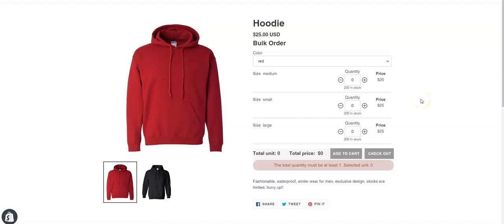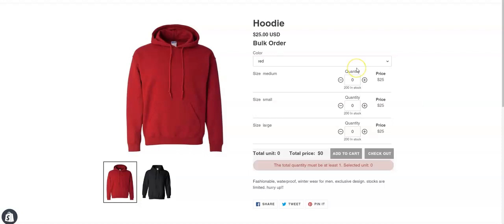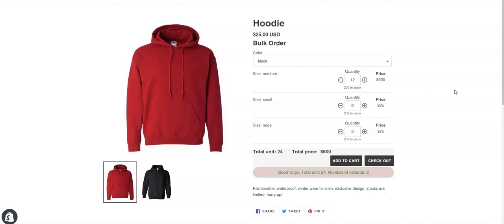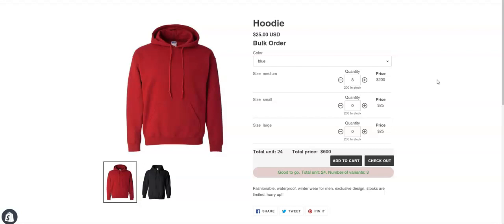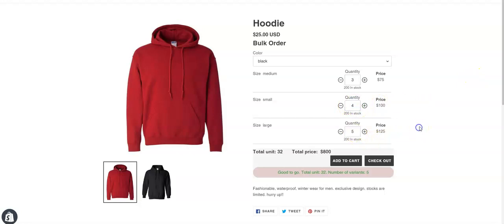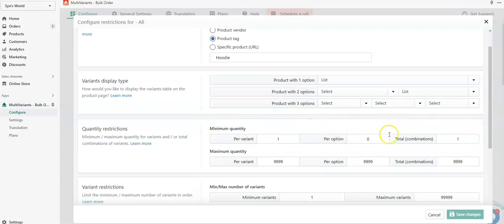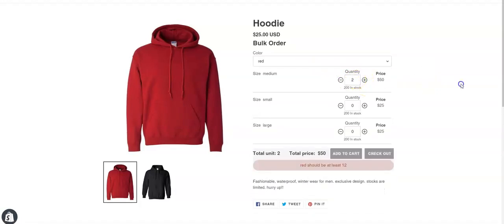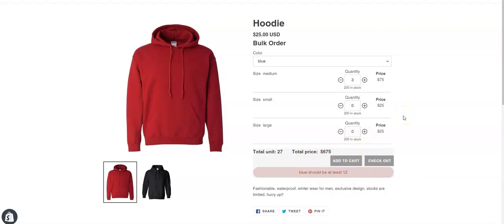Minimum Order Quantity Restriction On Per Option - MultiVariants Bulk Order (Shopify)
MultiVariants – bulk order app, alongside the restrictions per variant and total combination of variants, you can also set up a limit/restriction per variant option. The limit/restriction can be only applied to the first option of a product.
In this video, you will learn the process.

Lets Know A Bit About MultiVariants-Bulk Order
MultiVariants - Bulk Order allows your customers to order multiple variants and quantities of the same product in just one click. Increase your sales and conversion rate by allowing bulk product orders.

Convert your default variants dropdown into a variant list table with the quantity box to allow your customers to select multiple variants and quantities at the same time and add to the shopping cart in a single click.

Easy Shopping Experience, Happy Customers = Increase Sales

It comes with features such as selling in bundle/fixed quantities, minimum/maximum order quantity, min/max number of variants ordering, interval quantity, variants displayed in grid layout, variants custom text as well as restriction in the cart page.
To know more about the MultiVariates - Bulk Order app and its features, visit our demo store.